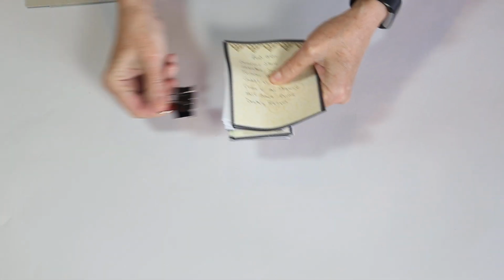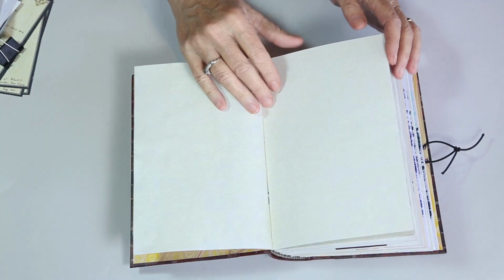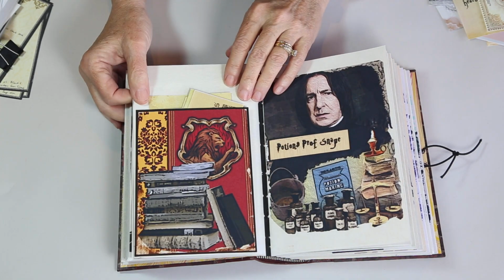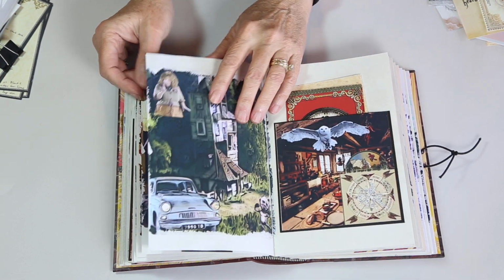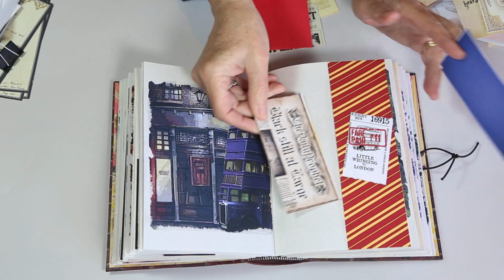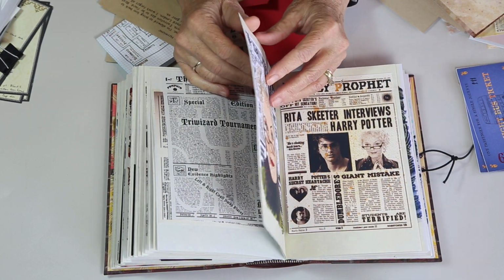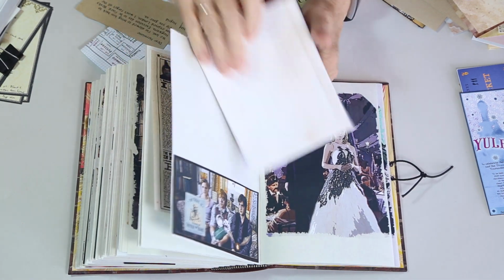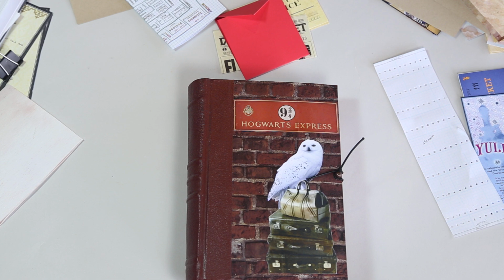Harry Potter Journal- Pictorial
If you wish to skip the process portion and go to flip through only- 3:01
I created this journal of the first seven books of Harry Potter in pictorial form with loads of ephemera. The ephemera came from 3 main sources: